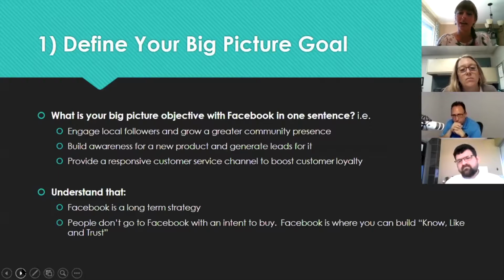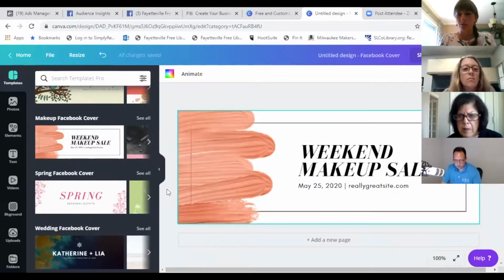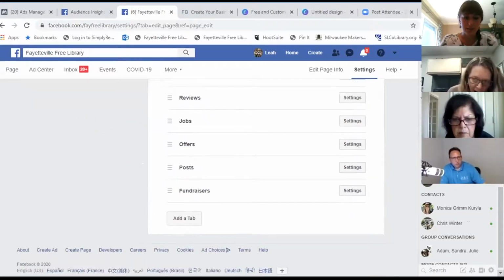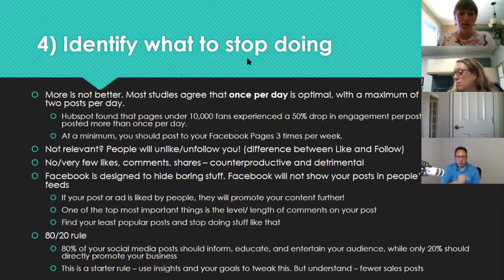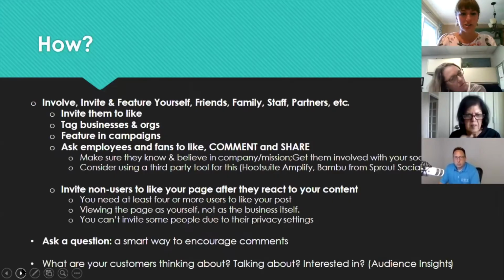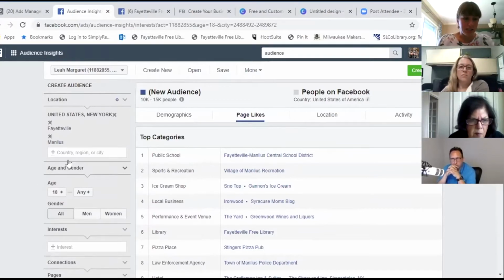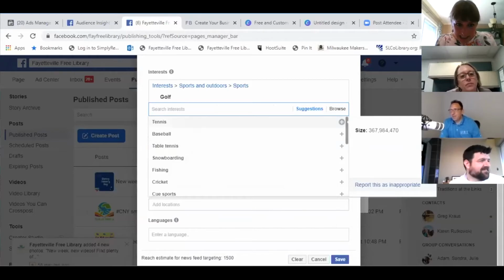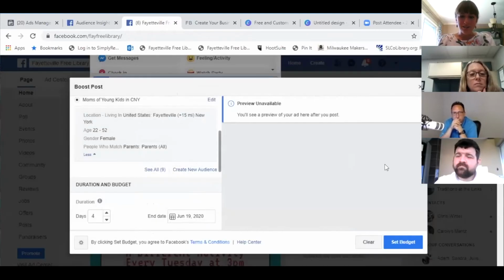Facebook for Business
Leah Kraus from Fayetteville Free Library presents tips for using Facebook as a business tool. Presentation given for the Greater Manlius Chamber of Commerce, June 2020, via Zoom.